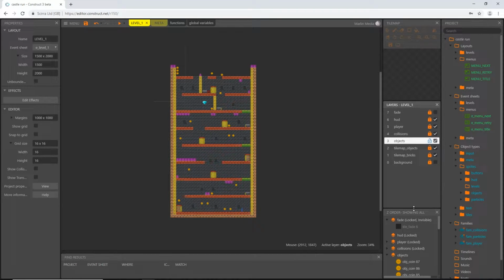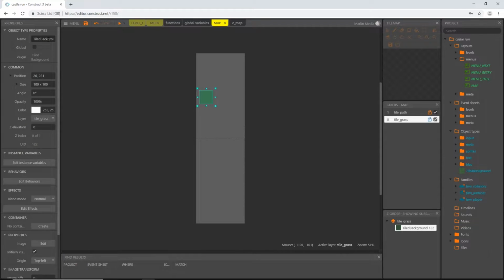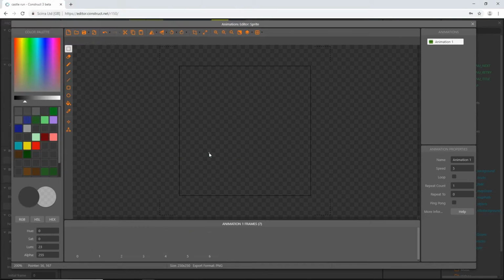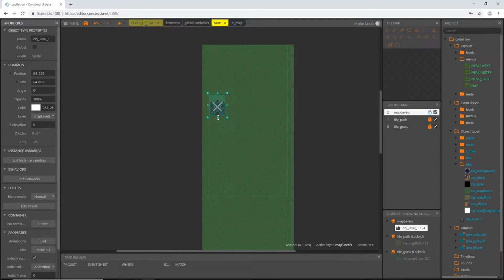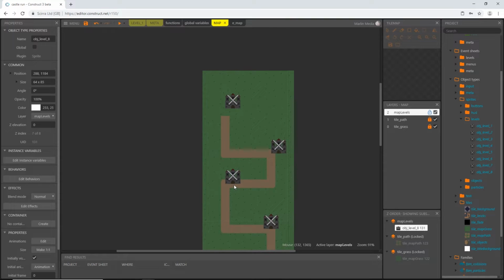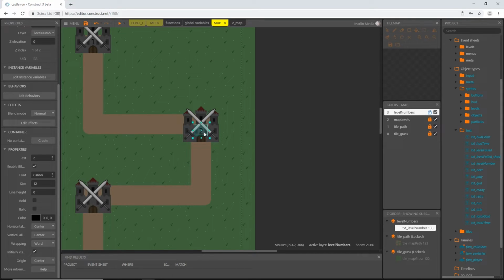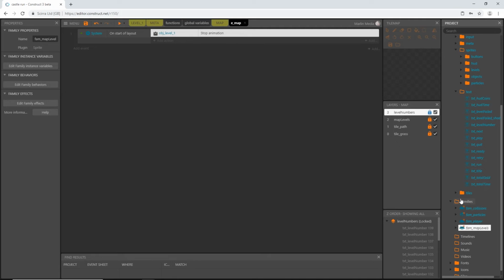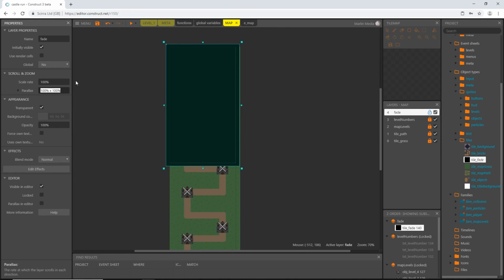Construct 3 Tutorial #25 - CASTLE RUN - Level Map 1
In this video we begin on the map for level selection. This first video will cover setting up tilemaps to create paths and setting up the castle sprites that represent each level in the game.